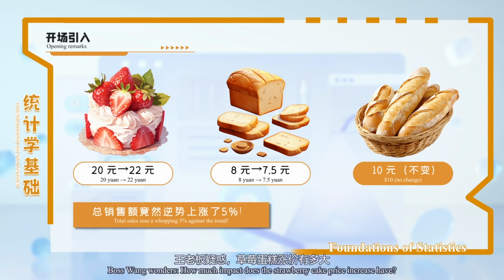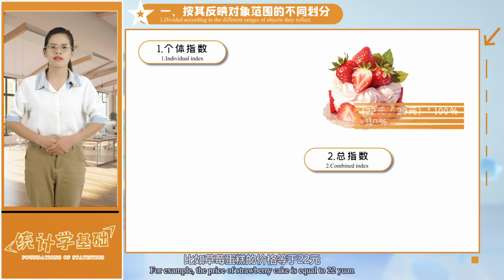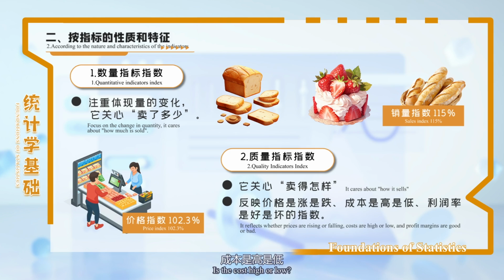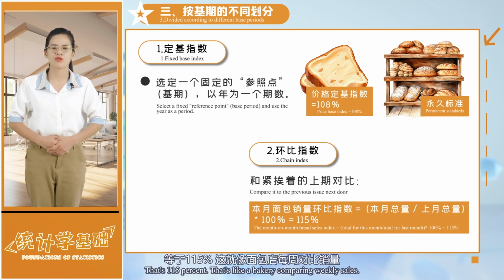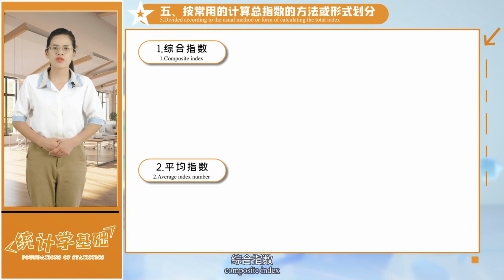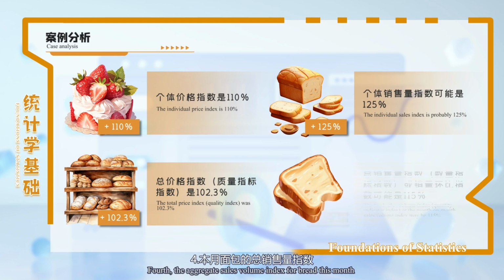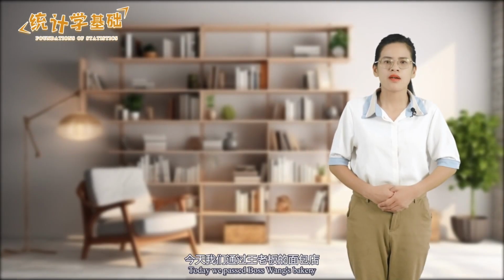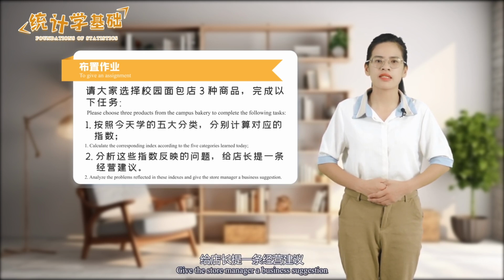6.2 Classification of Statistical Indexes